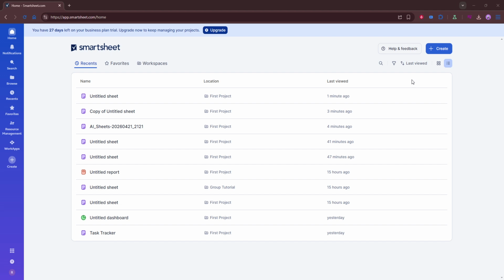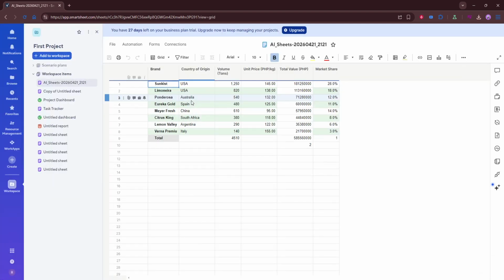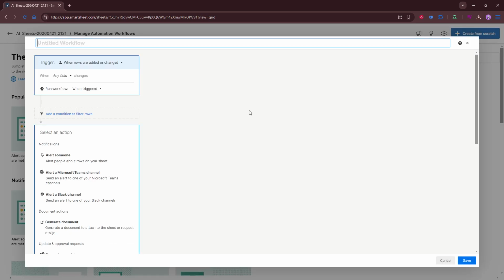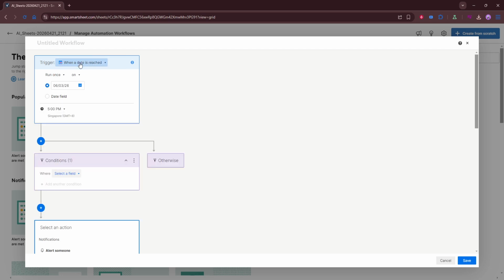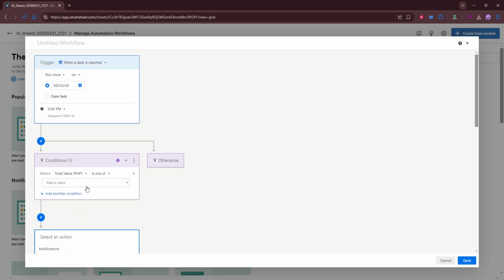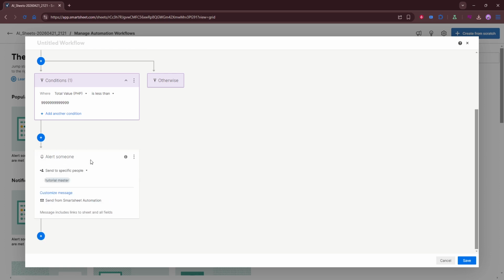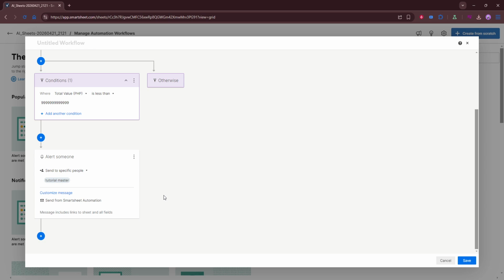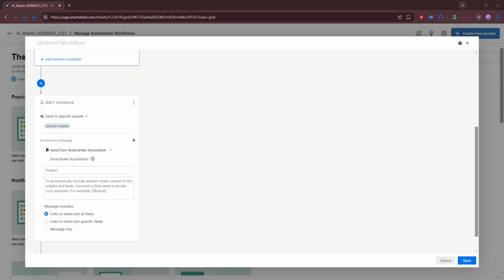How To Set Up Notifications In Smartsheet - Step By Step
In today's video we cover How To Set Up Notifications In Smartsheet - Step By Step